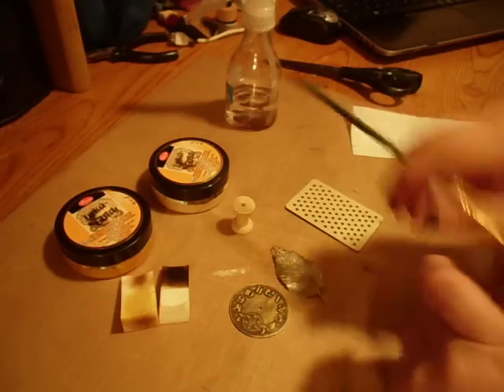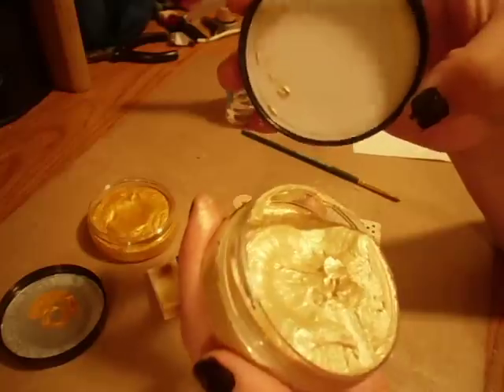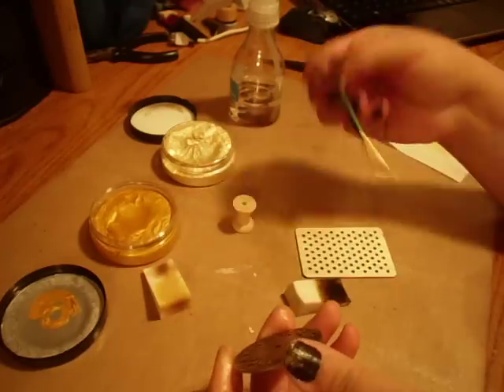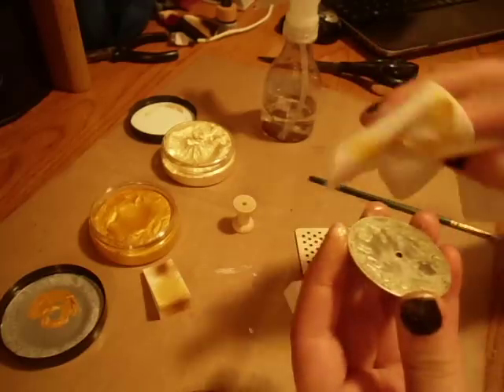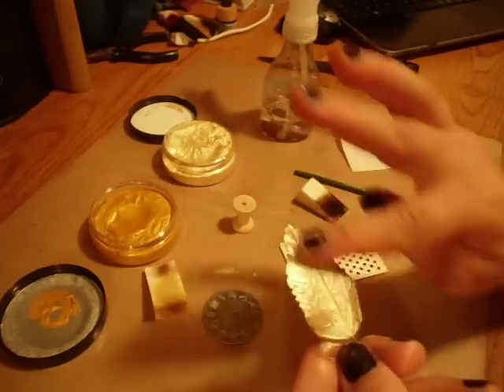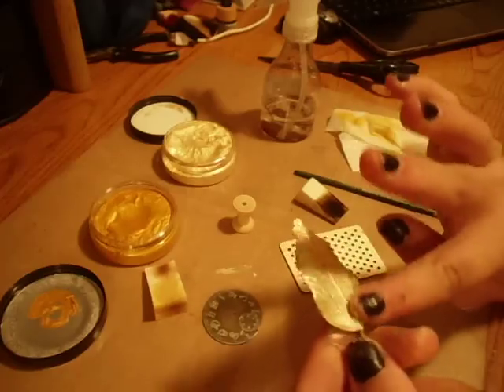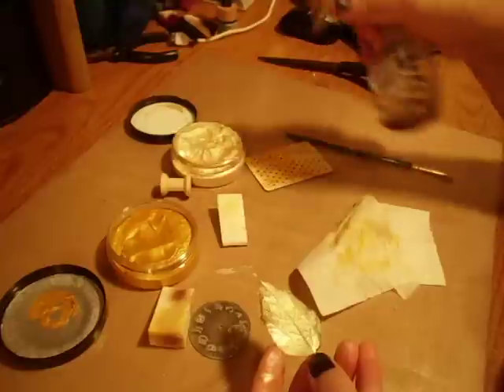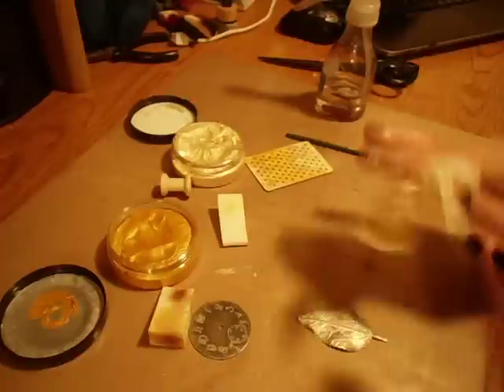A Couple of Tips for Using Inka Gold